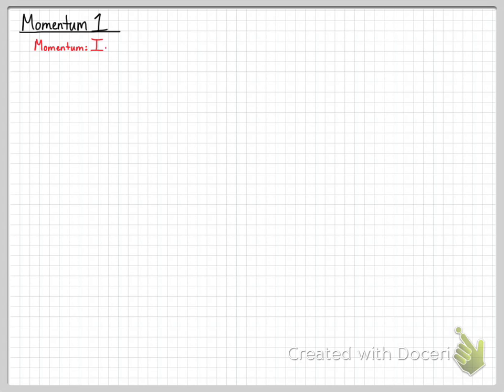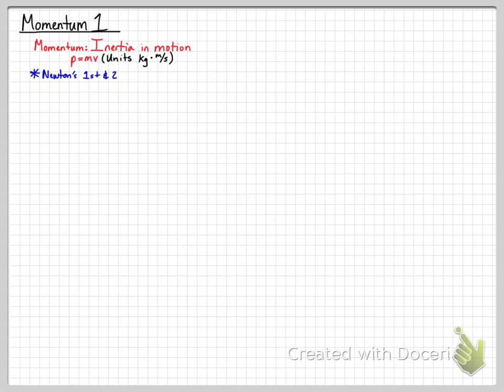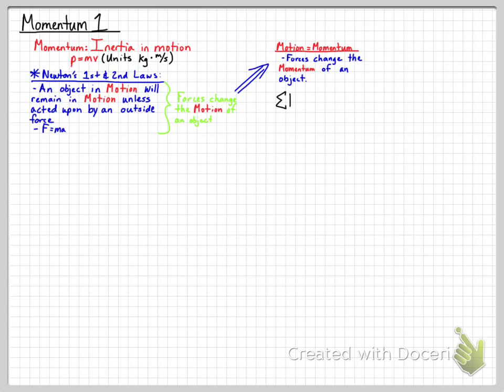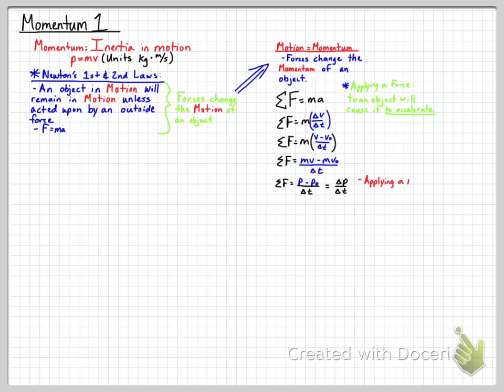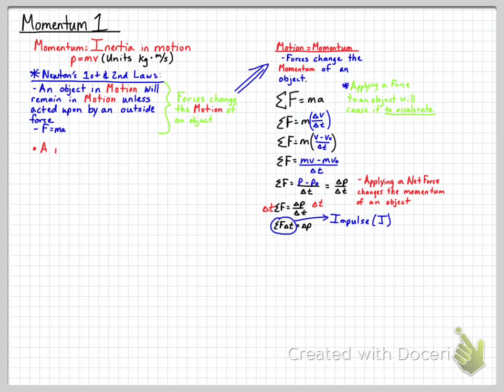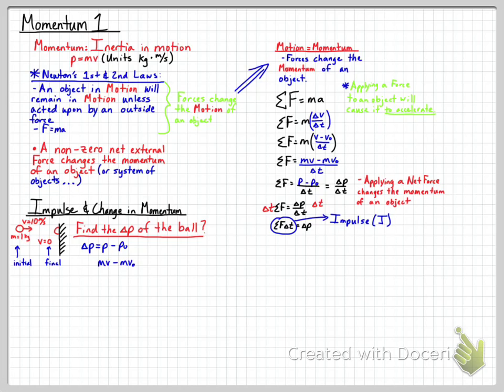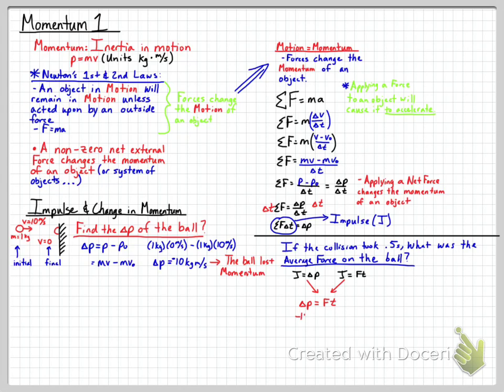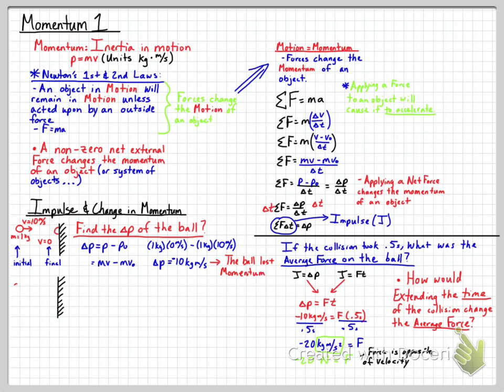AP Physics 1 - Momentum 1